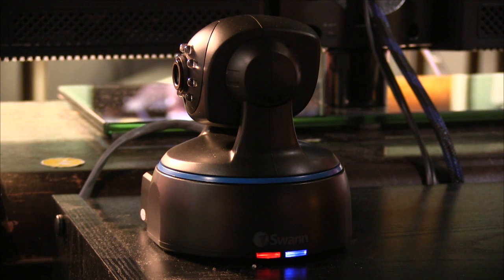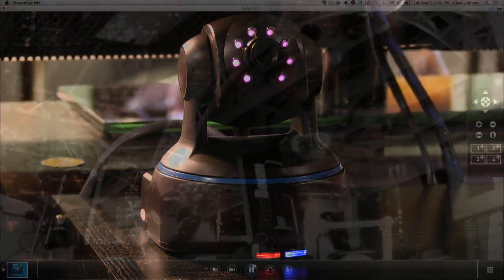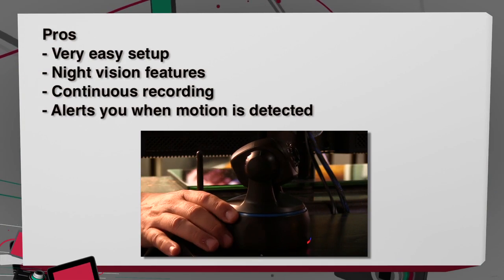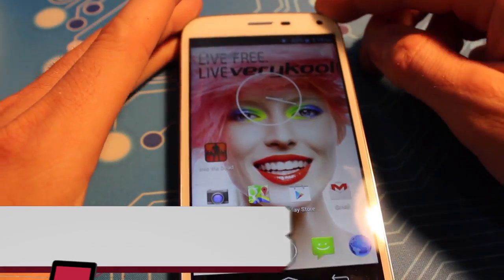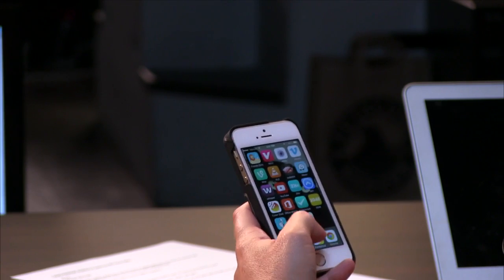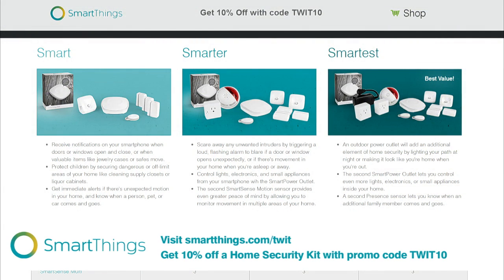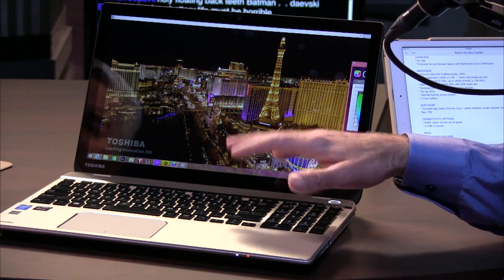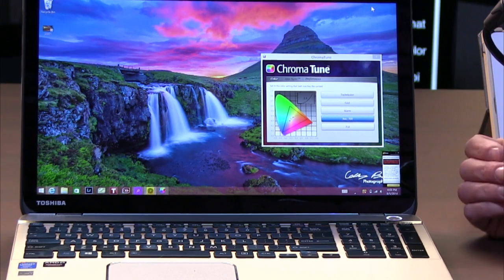Before You Buy 134: Toshiba Satellite 4K Laptop, Verykool Spark Phone, SwannEye Pan/Tilt Camera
SwannEye HD Pan and Tilt Wi-Fi Security Camera, Verykool Spark phone, LifeCHARGE and Sparkbeats cases for iPhone 5 and 5s, and the Toshiba Satellite P50t 4k laptop.